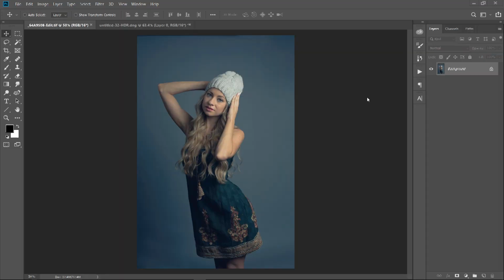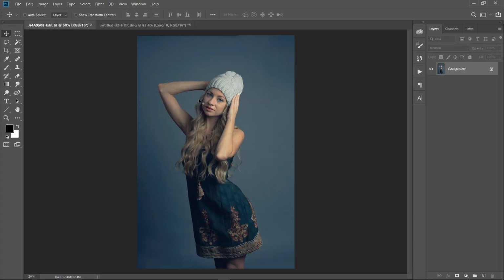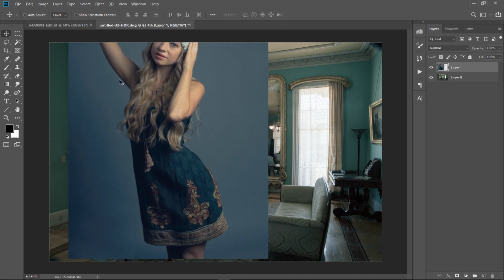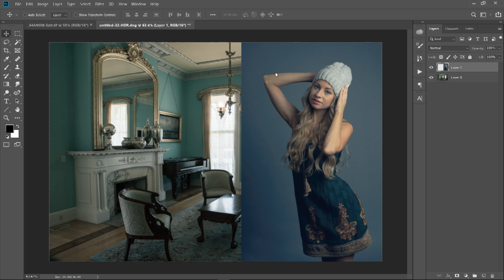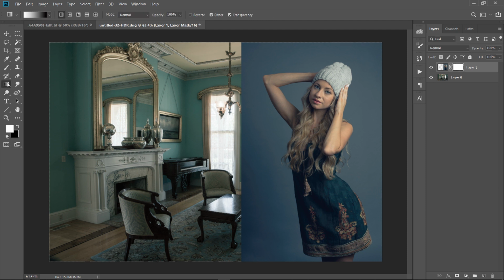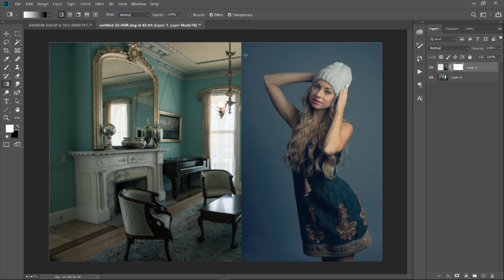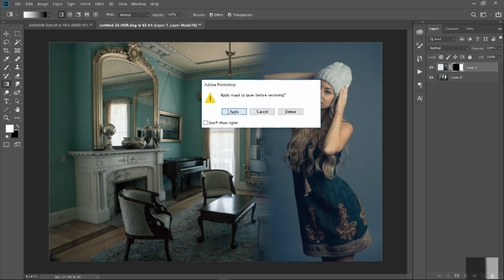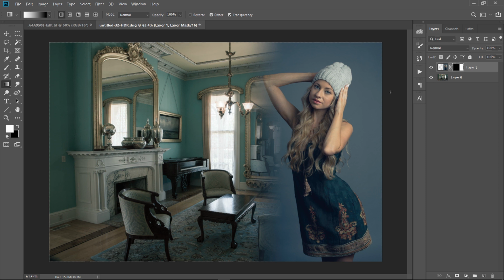How to Combine Photos in Photoshop - 3 Minute tip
How to combine Photos in photoshop. Learn how to combine 2 photos together and blend them seamlessly in Adobe Photoshop. Colin Smith shows a quick tip in Photoshop.